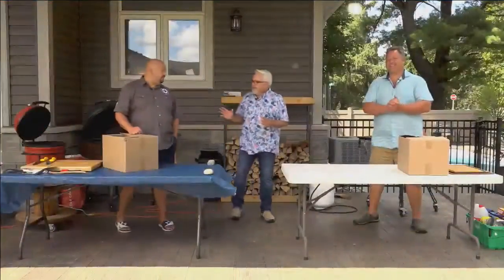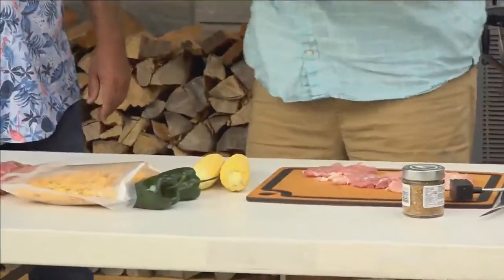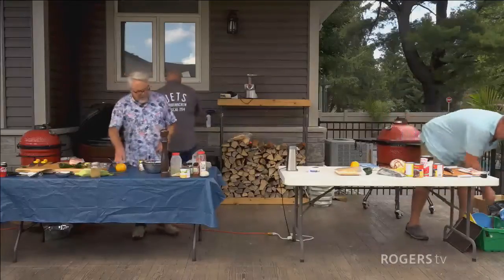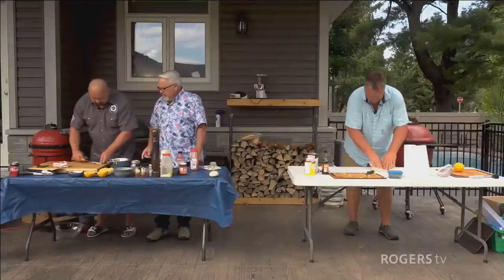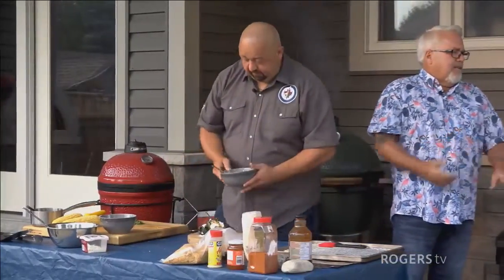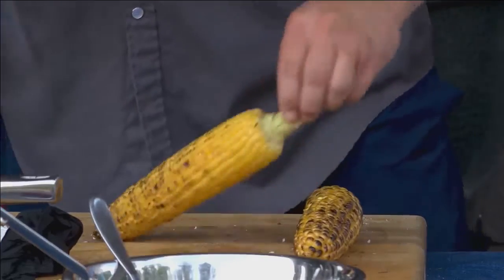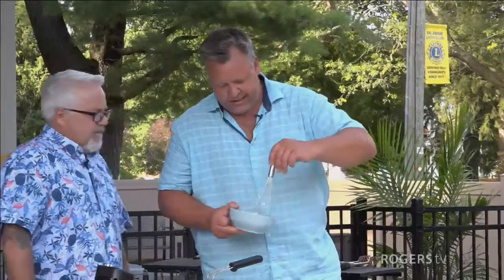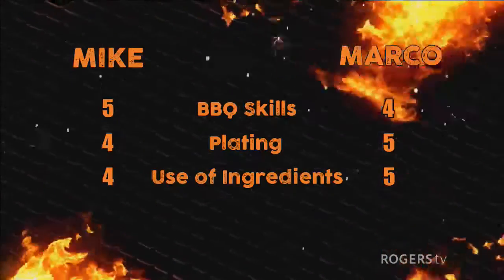Neighbour vs Neighbour BBQ Challenge // Chillin N Grillin with Jeff S2E6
The fourth "Social Distance BBQ Challenge" pits neighbour against neighbour to see who reigns supreme.